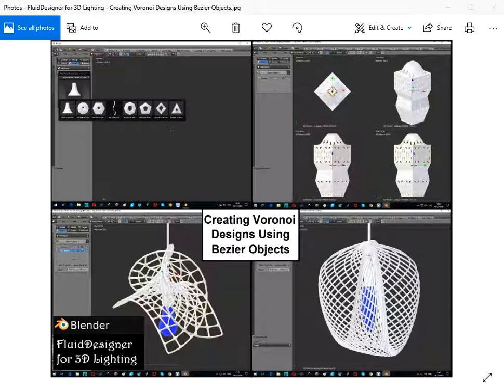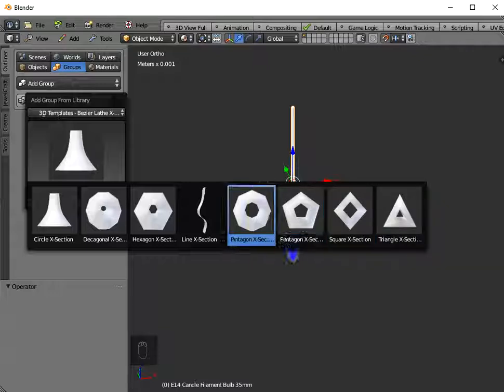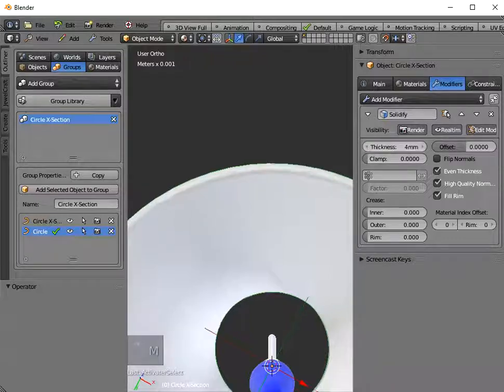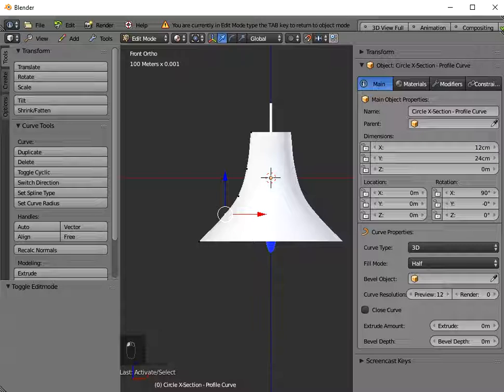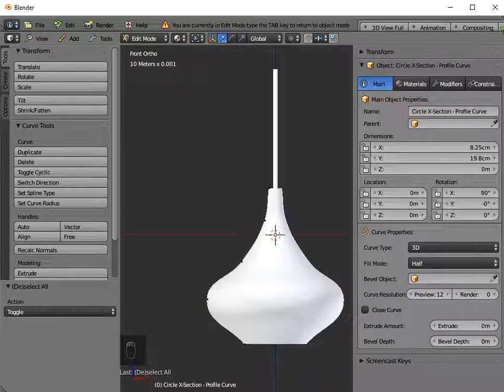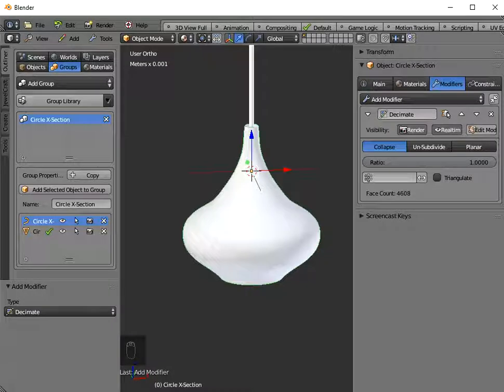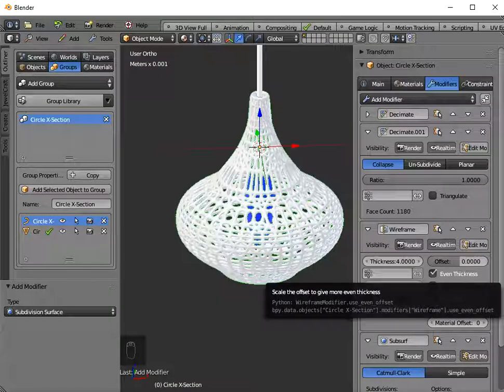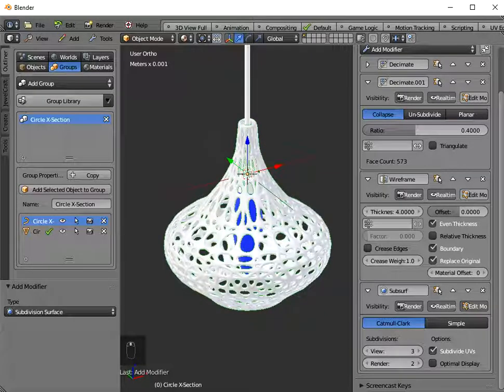FluidDesigner for 3D Lighting - Creating Voronoi Designs Using Bezier Objects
You can download the software Fluid Designer for 3D Printing (Parametric Blender) free The software includes design patterns and lessons on how to make jewelry and other items.